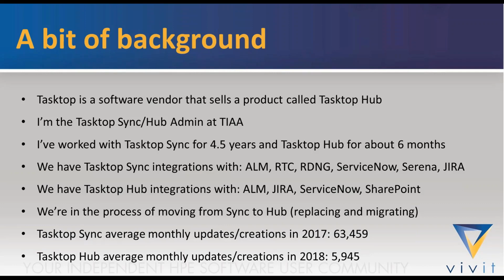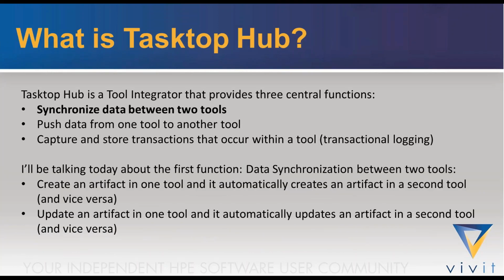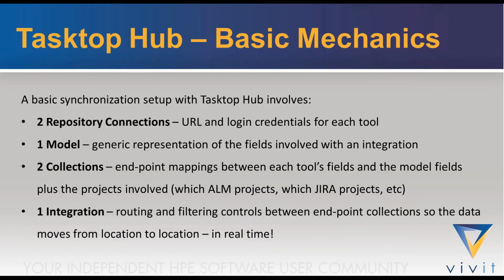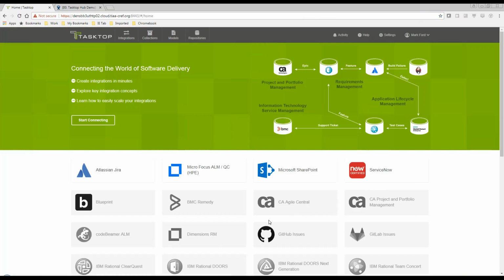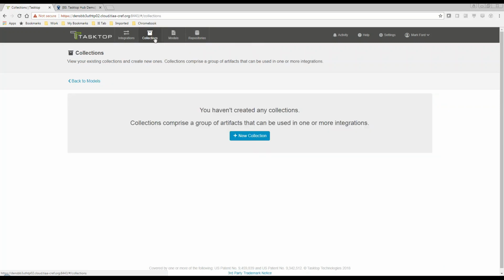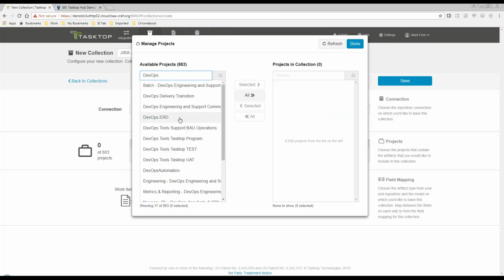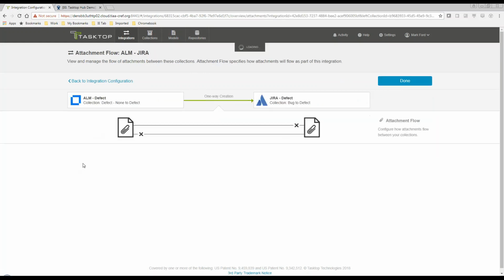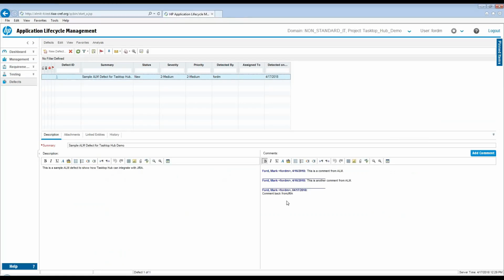4-17-2018 Mark Ford SIG Talk Segment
Video Title: 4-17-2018 Mark Ford SIG Talk Segment

-- GinkoSolutions.com